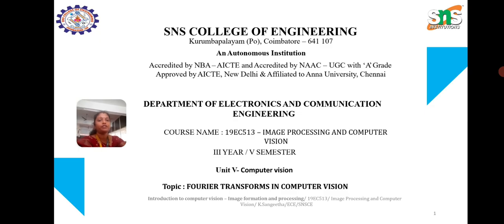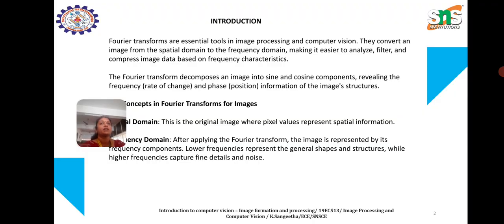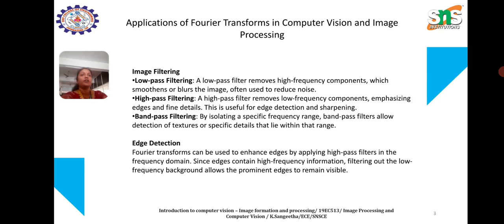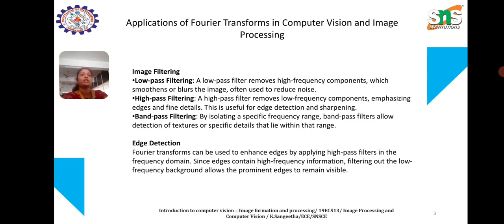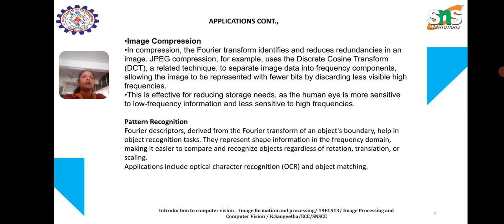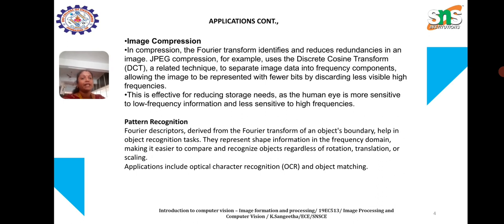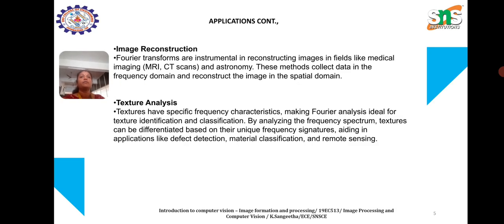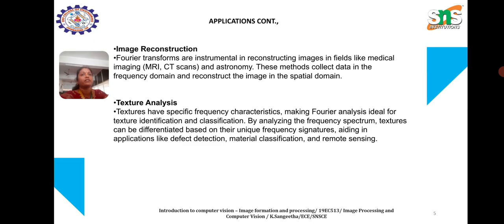Fourier Transform in CV | K.Sangeetha | SNS Institutions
This video explores Fourier Transform in computer vision, demonstrating its role in frequency analysis, image filtering, pattern recognition, and enhancing image processing techniques for clearer visual data interpretation.